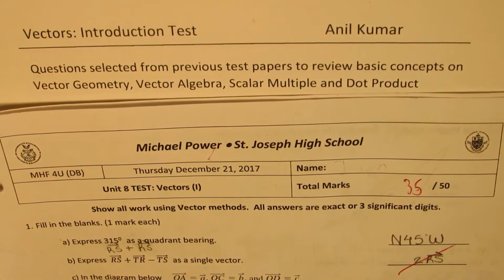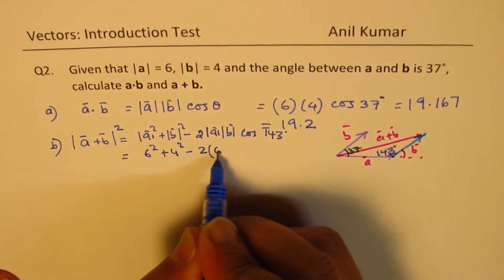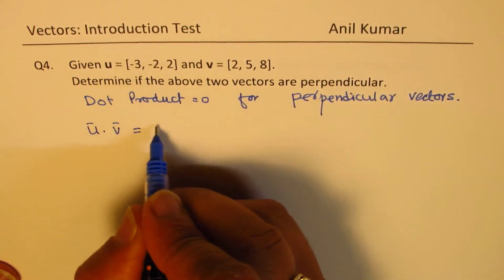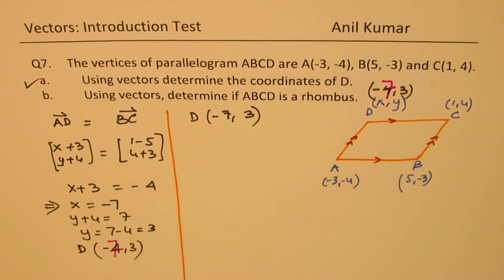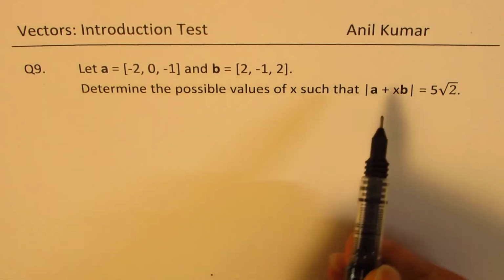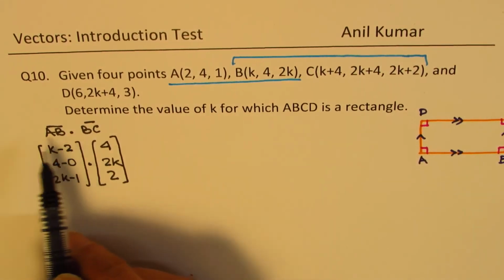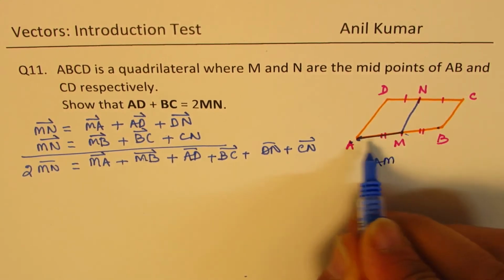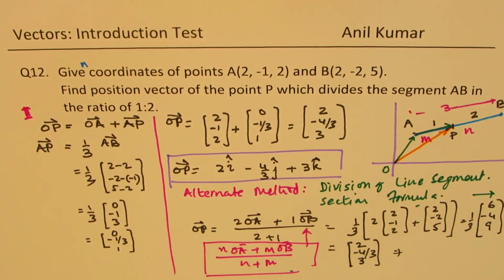Vectors Introduction Previous Test Questions IB Maths MHF4U4 5 - EDEXCEL - GCSE